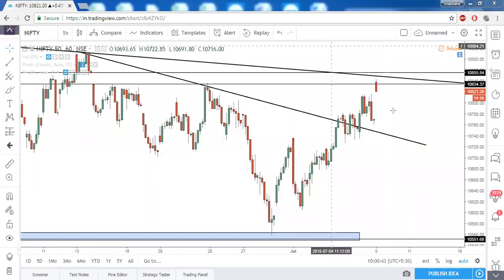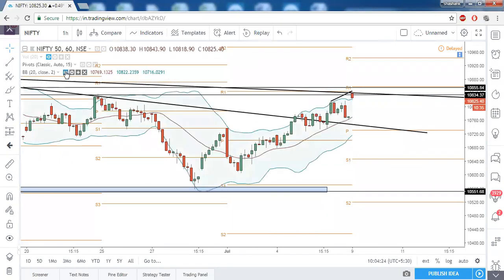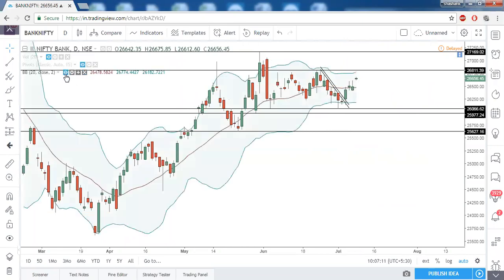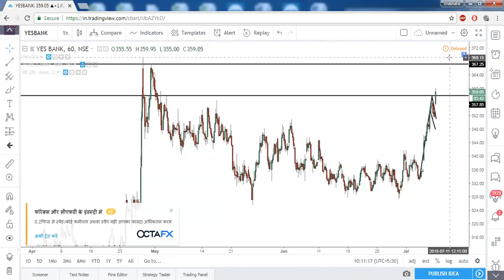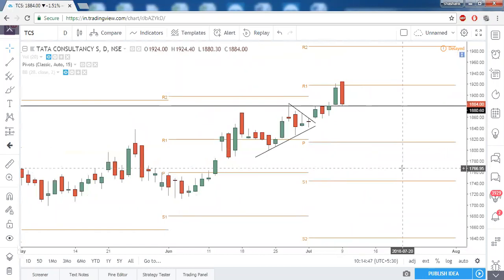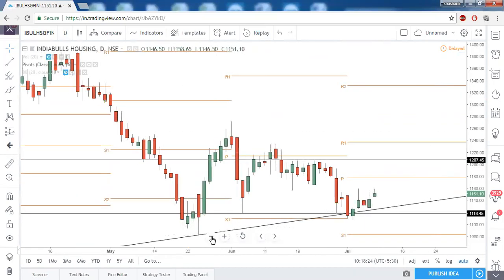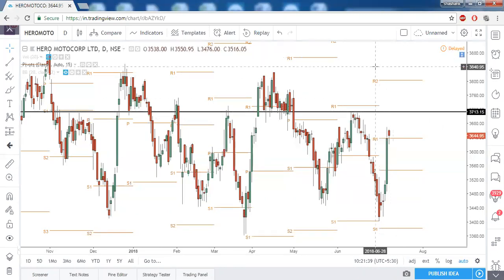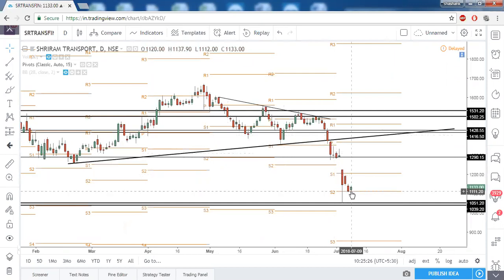Analysis of Nifty, Bank Nifty, HCLTECH, YESBANK, AXISBANK, RELIANCE, ZEEL etc